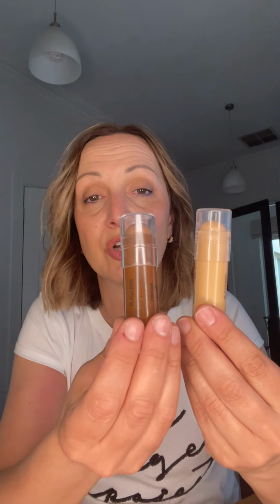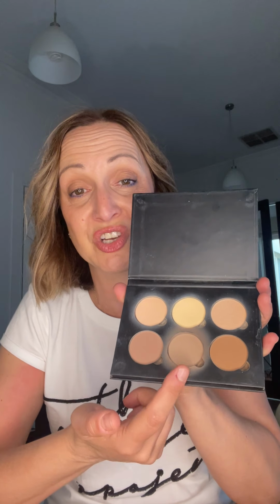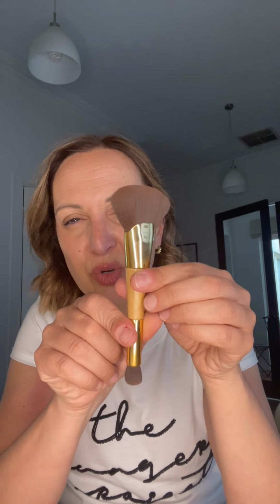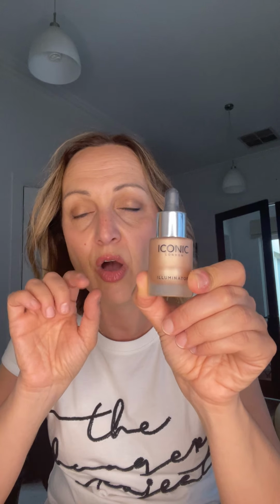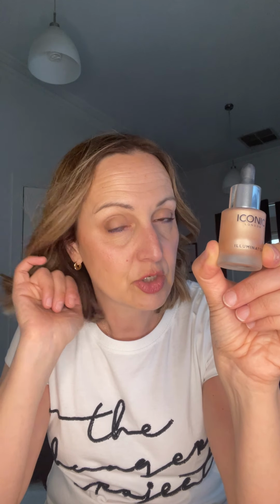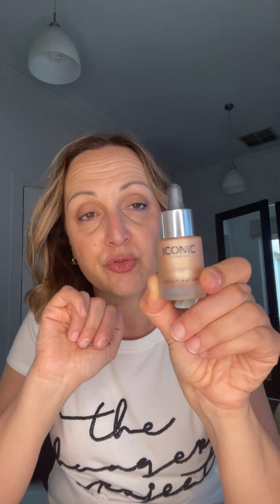Contouring and Highlighting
Contouring and highlighting – a big topic.

Remember:  if someone tells you your Contouring and highlighting ‘looks amazing’ – you’ve done it all wrong!  It is supposed to be very subtle and give you the illusion on better bone stricture eg high cheek bones, smaller forehead etc.
Always look for contouring colours that are cooler in colour (especially for light to medium skin tones) – just take a look at the colour of your shadow when standing in the sun
Some favourites
@ sennacosmetics Senna Face Sculpting – great for light to medium
@ barrymcosmeticsau Barry M Chisel Cheeks Contour Creams Duo – ok but better for slightly darker skin tones.